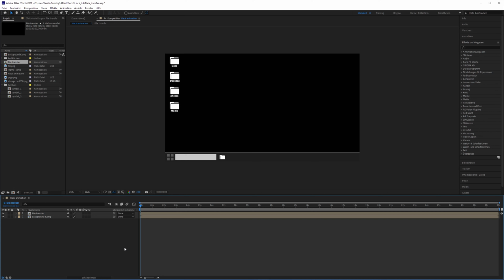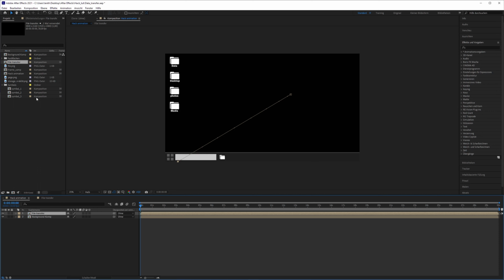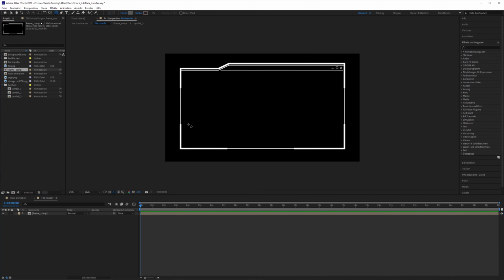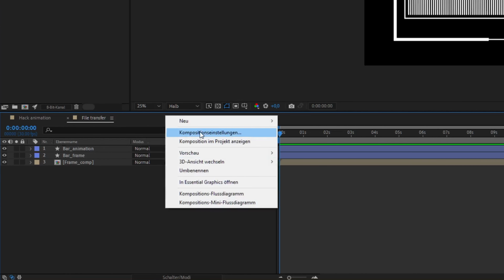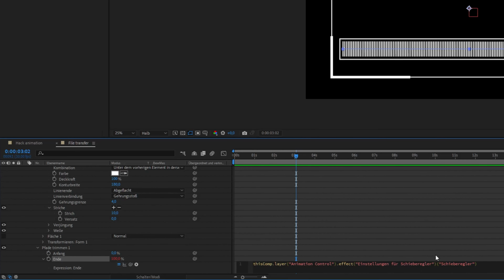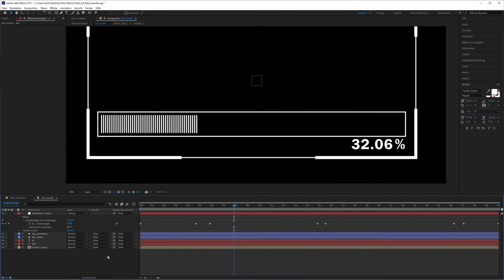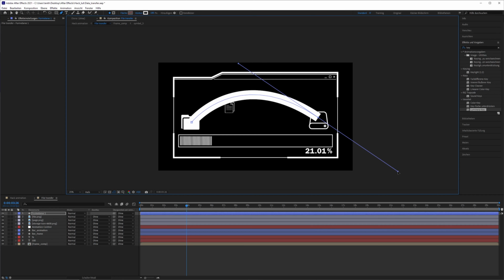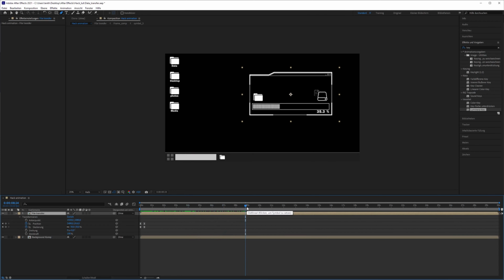DATA TRANSFER animation Tutorial 2D |** After Effects 2021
in todays episode we master data transfer animation effect. This effect is perfect to simulate data transfer on any device. Have fun to master this effect.

Cheers!

Contents
00:00 - introduction
00:10 - todays effect to master
00:25 - mentions & precreated compositions
01:28 - progress Bar
03:52 - document transfer

Used Music:
"Warm Nights" by LAKEY INSPIRED: